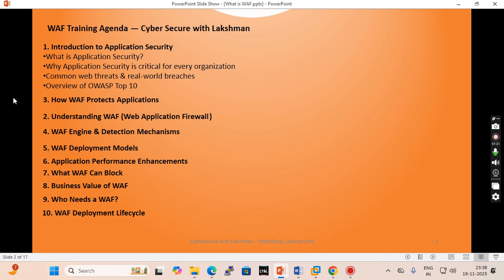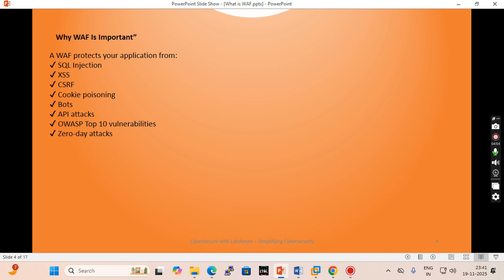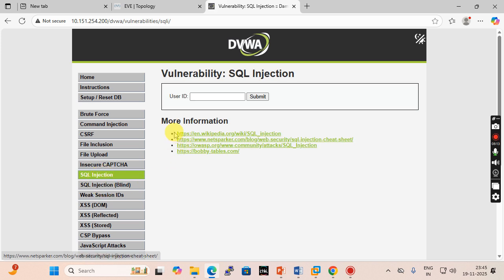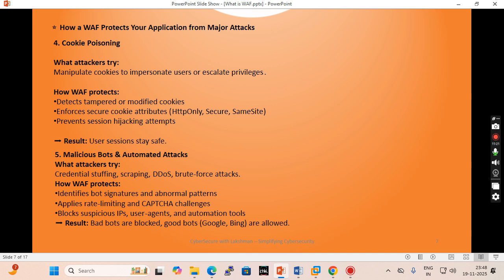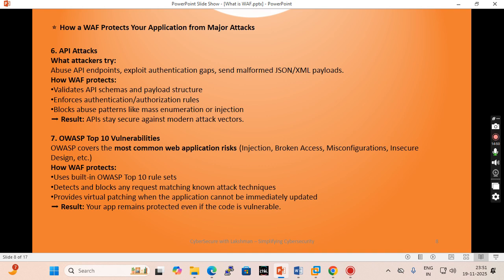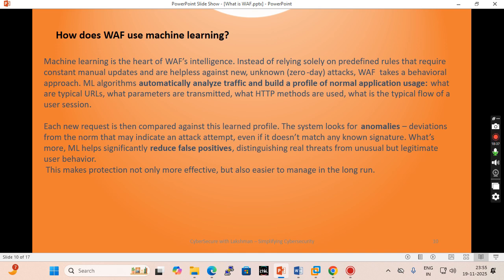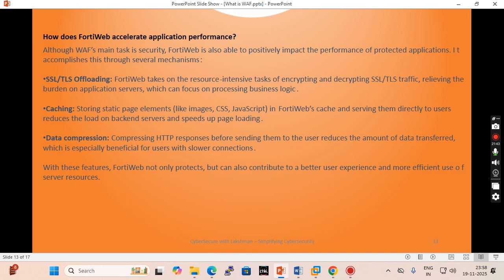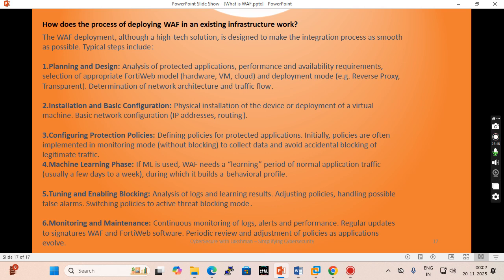What is WAF & Why It’s Important? | Simplest & Funniest Explanation Ever”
Why is WAF (Web Application Firewall) important?
In this fun and simple video, I explain how a WAF works and why every website—from small businesses to big enterprises—needs one.
If you are learning cybersecurity, ethical hacking, or web application security, this video will help you understand WAF in the easiest and funniest way!

👉 In this video, you’ll learn:
✔ What is WAF?
✔ Why WAF is so important for web security
✔ How WAF protects websites from hackers
✔ Real examples: SQL Injection, XSS, DDoS & Bot attacks
✔ How WAF acts like a “bouncer” for your website
✔ Why companies use WAF to prevent data breaches

I’ve explained everything with simple storytelling, funny examples, and real-world scenarios so even beginners can understand WAF easily.